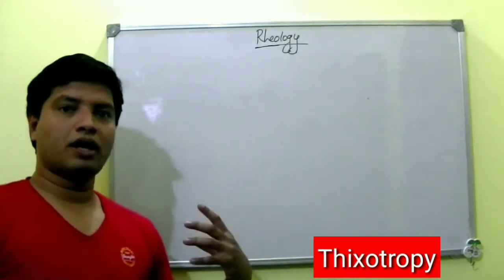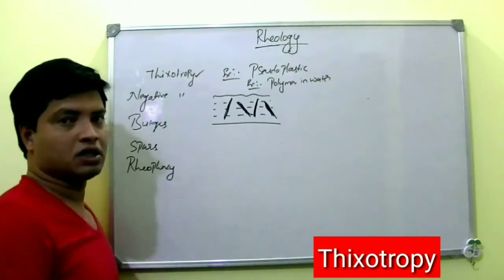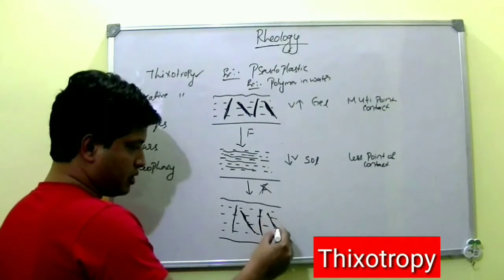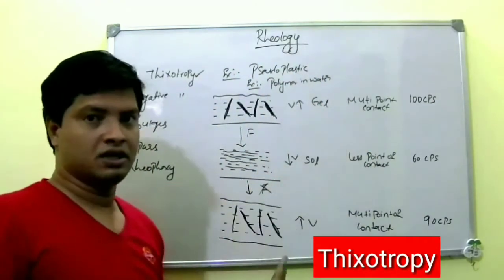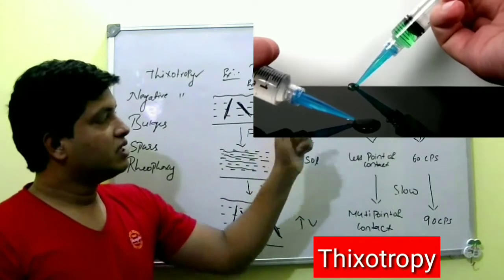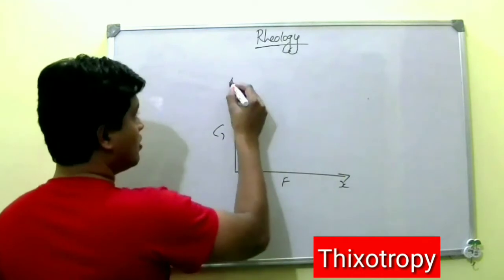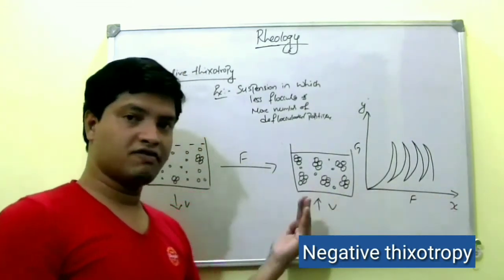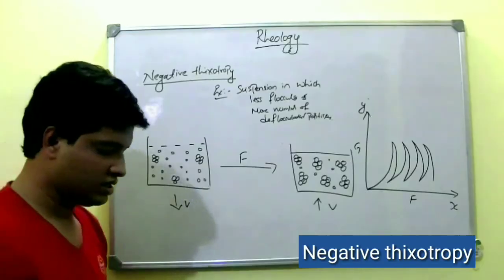Thixotropy and Negative Thixotropy in english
Rheology